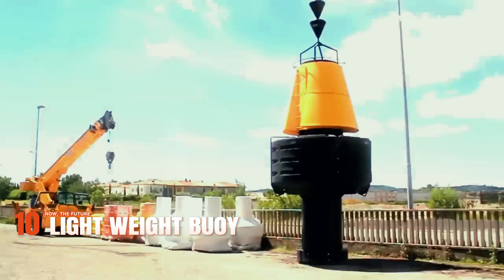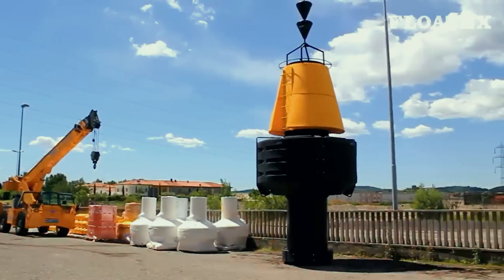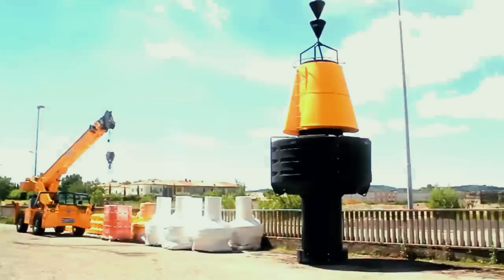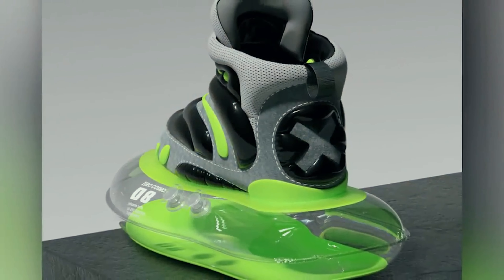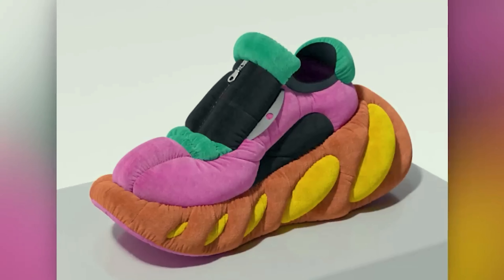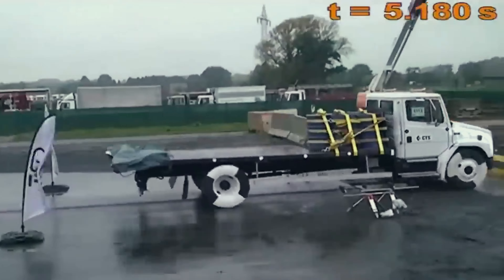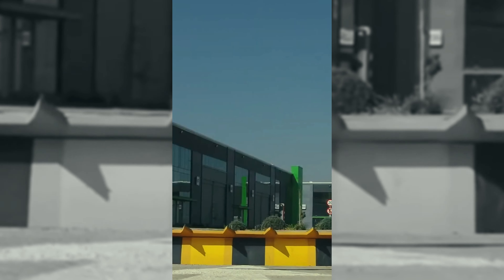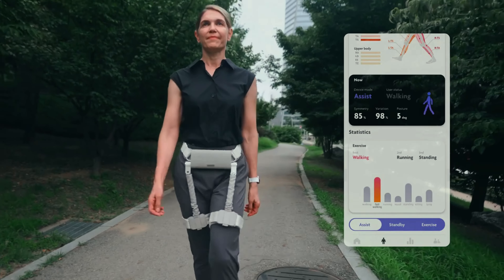Top 10 - INGENIOUS INVENTIONS that are worthy of YOUR ATTENTION